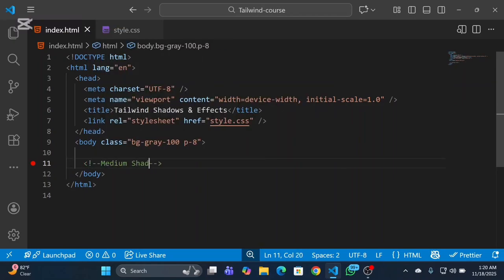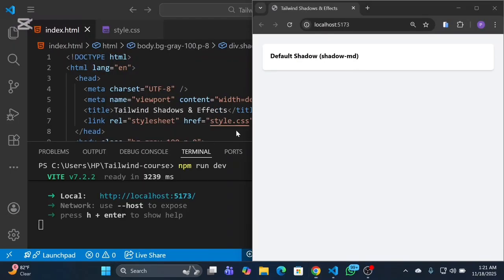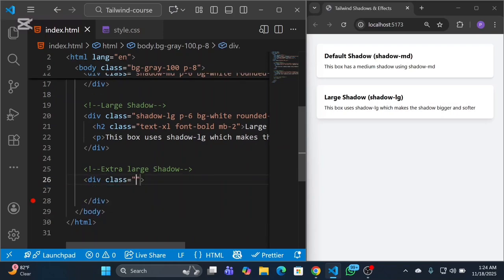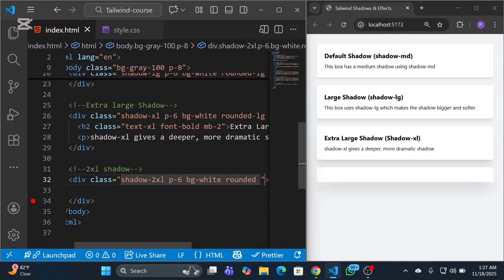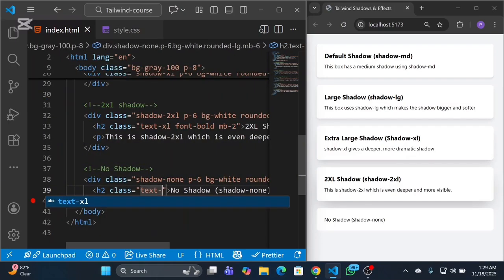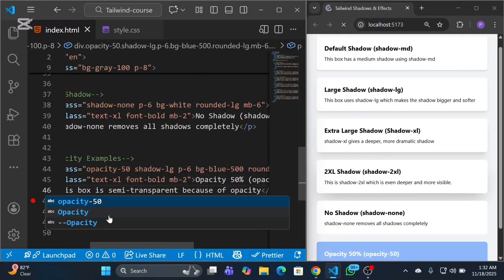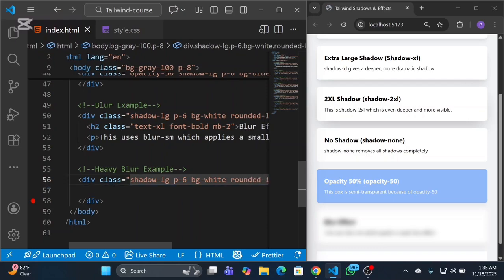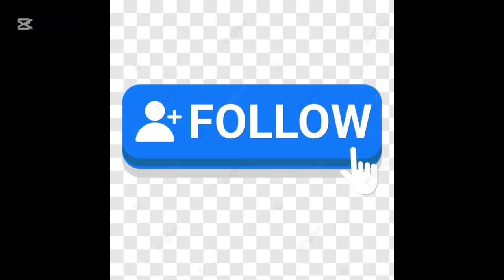Tailwind CSS Shadows & Effect Explained | shadow-md, shadow-lg, opacity, blur & more (Full Tutorial)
Learn Tailwind CSS Shadows & Effects in the simplest and clearest way!
In this video, I break down every single class line-by-line — including:
✔ shadow-md
✔ shadow-lg
✔ shadow-xl
✔ shadow-2xl
✔ shadow-none
✔ opacity classes
✔ blur effects
✔ rounded corners, padding, spacing, and more

You’ll understand:
– What each shadow size looks like
– When to use different shadow levels
– How opacity works
– How blur affects UI
– Real-world examples for cards, boxes, and UI components
– How to combine shadows + transitions for modern designs

This lesson is beginner-friendly and perfect for anyone learning Tailwind from scratch.

📌 What you will learn:
• Tailwind shadow utilities
• UI depth & elevation
• Opacity effects
• Blur filters
• Design principles for clean modern UI

📌 Tools used:
Tailwind CSS , HTML, and responsive layout basics.

If you’re following my Tailwind series, this is Lesson ___
Make sure you watch the previous lessons on spacing, colors, typography, borders, backgrounds, gradients, flexbox, grid, and responsive breakpoints.